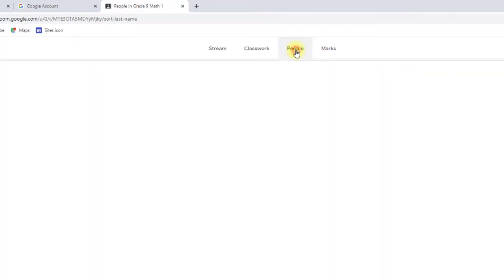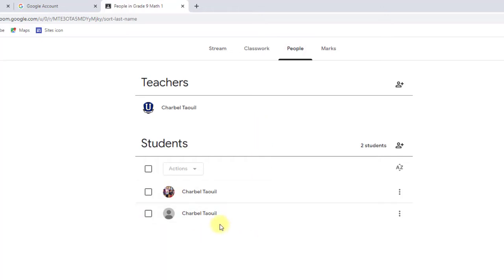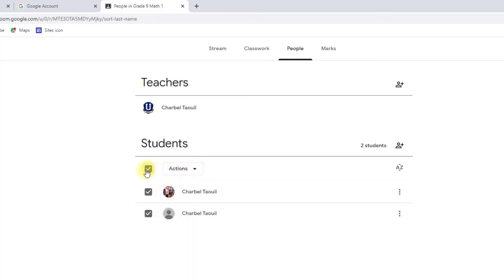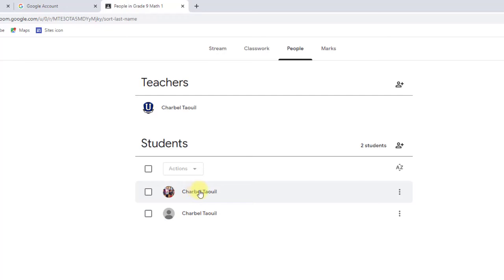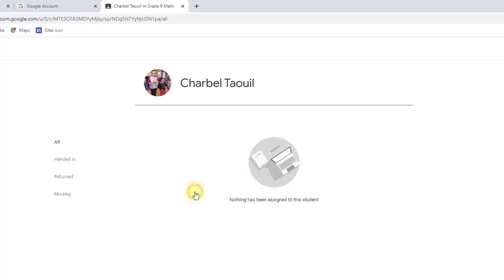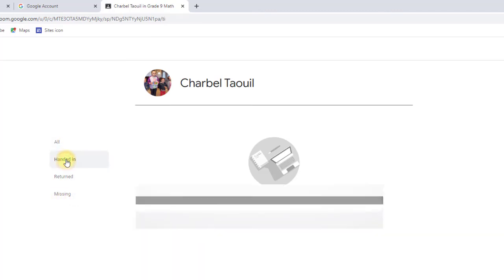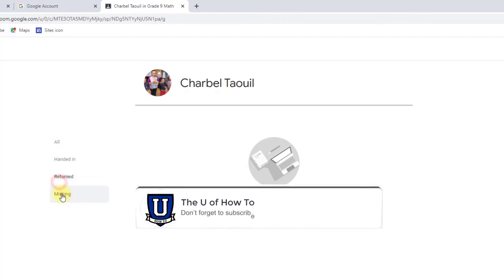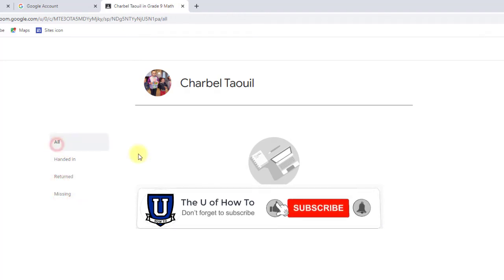Google Classroom People Page Actions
This is another video in a series of videos that will be made for teachers just starting out with Google Classroom.

These videos will be helpful to students and to teachers who want to be able to help their students navigate their way through Google Classroom.